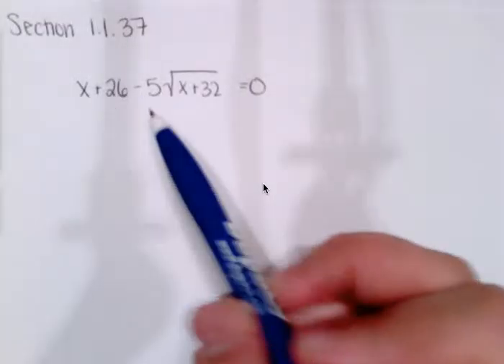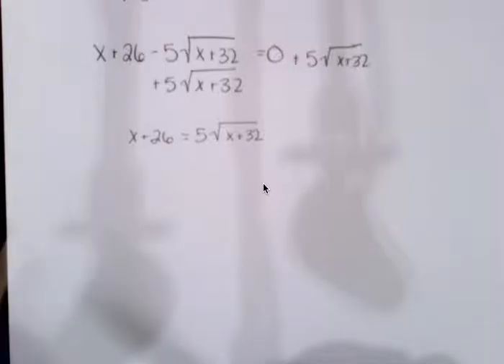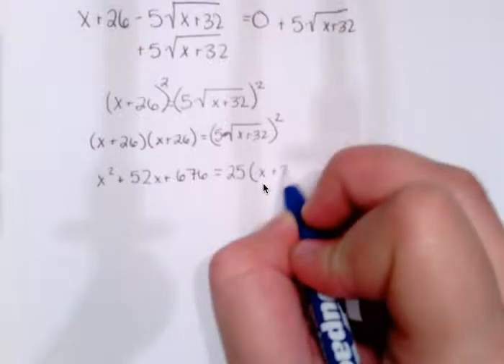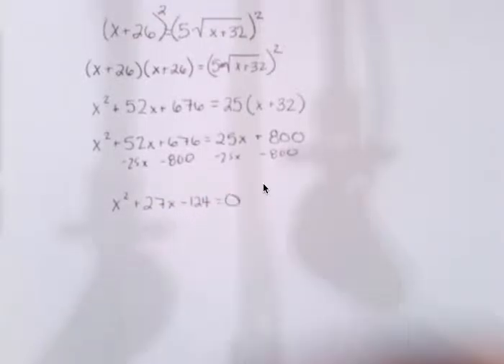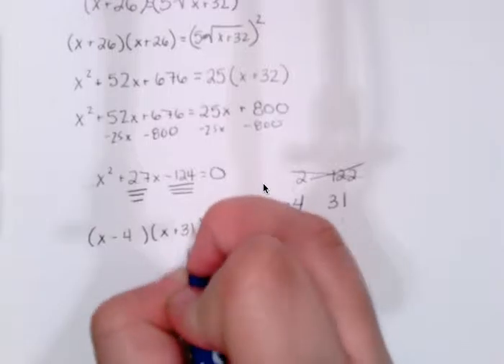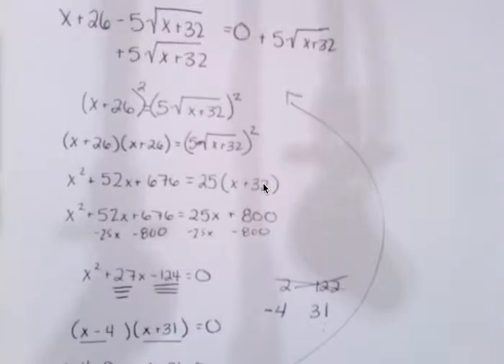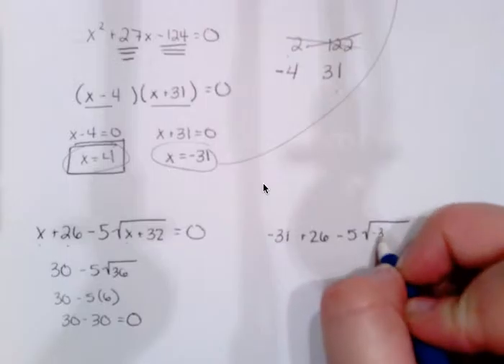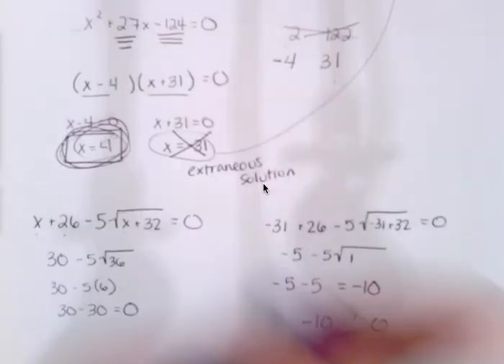1.1 #9 Worked out Solution